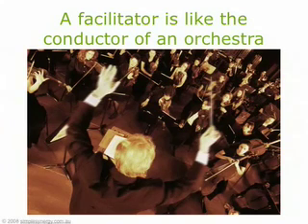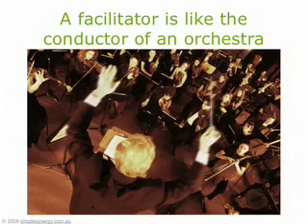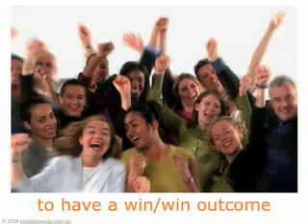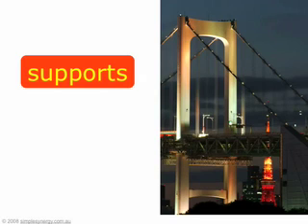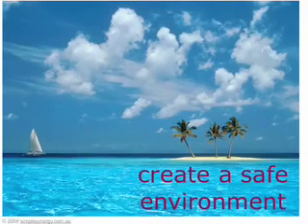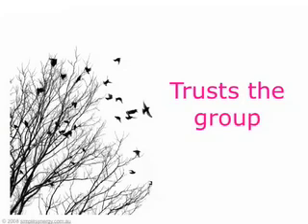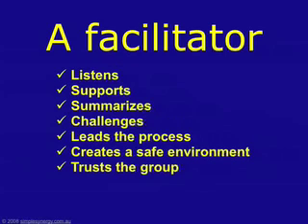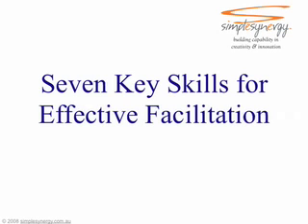Seven key skills of workshop facilitation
There seven key skills that makes a great facilitator. Learn about them in this short video presentation